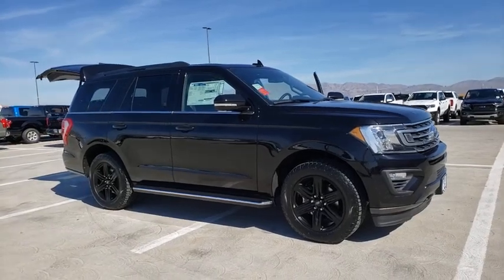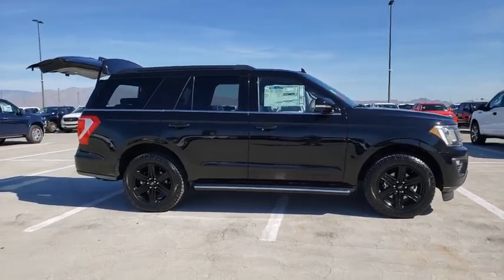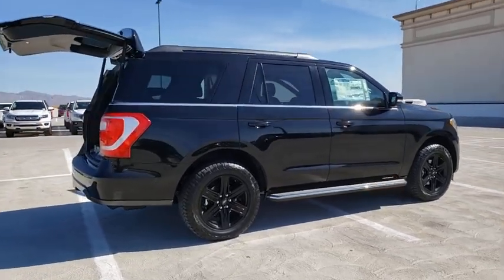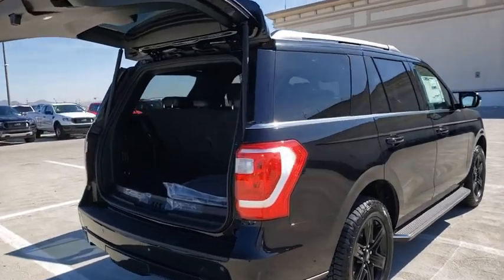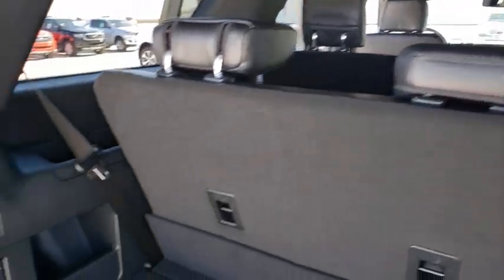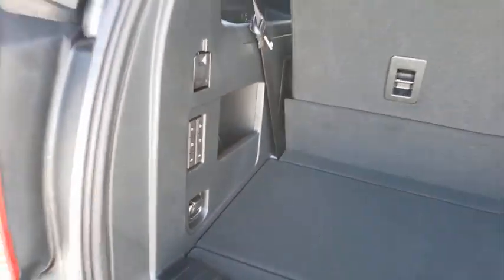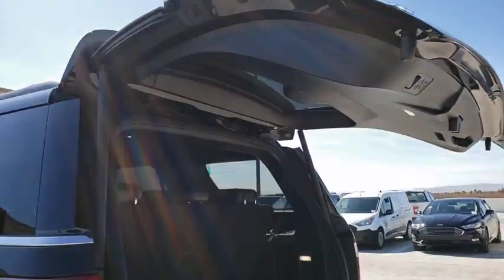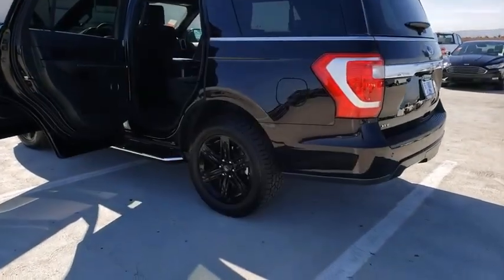New 2020 Ford Expedition XLT Las Vegas, Bullhead City, St. George, Havasu, Pahrump, NV 00190474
Black New 2020 Ford Expedition XLT available in Las Vegas, Nevada at Friendly Ford. Servicing the Bullhead City, St. George, Havasu, Pahrump, NV area.

Friendly Ford
660 N Decatur Blvd

$3,250 off MSRP! Black 2020 Ford Expedition XLT 4WD 10-Speed Automatic EcoBoost 3.5L V6 GTDi DOHC 24V Twin Turbocharged 4WD.brbrbrAwards:br  * 2020 KBB.com Best Buy Awards Price includes: $1250 - Ford Credit Retail Bonus Customer Cash $2000 - Retail Customer Cash